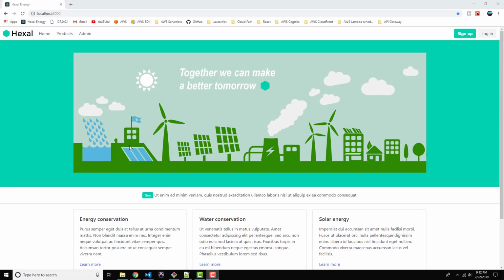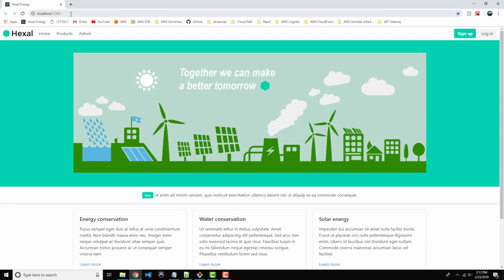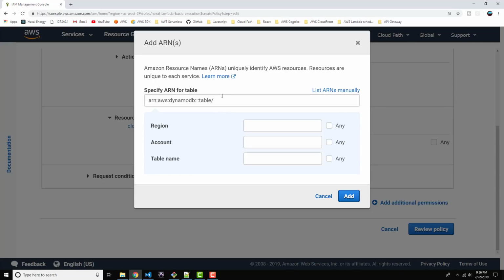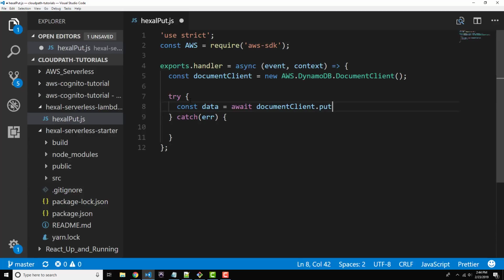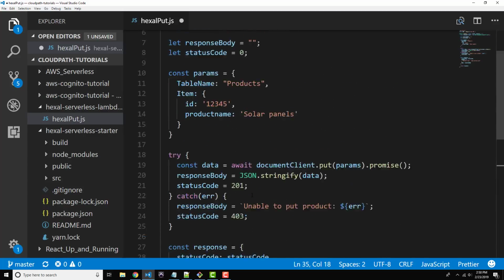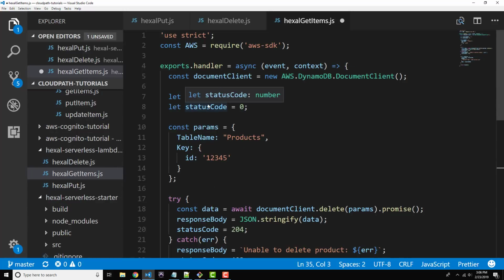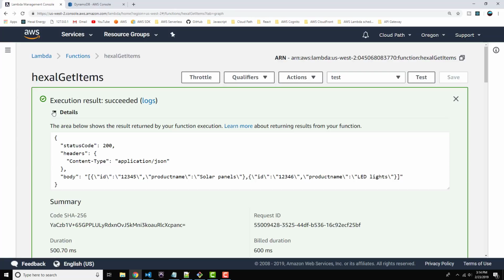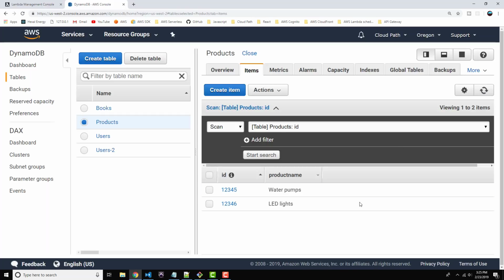AWS Lambda & DynamoDB | AWS Serverless tutorial | Part I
Join us in this tutorial as we use AWS Lambda, AWS API Gateway and DynamoDB to create a serverless backend for your application.

Create a Serverless App - Part I
In part I of this AWS Serverless tutorial we create 4 Lambda functions in NodeJS to implement CRUD operations in our DynamoDB database.